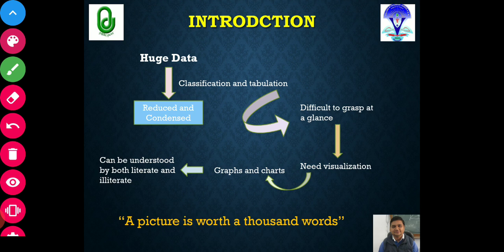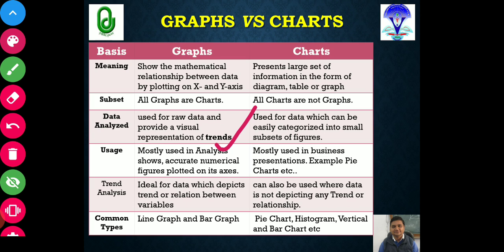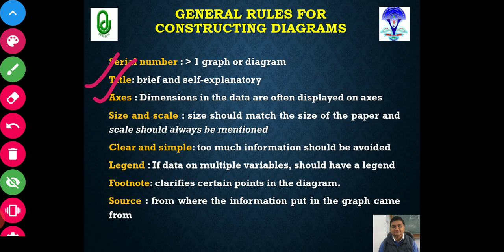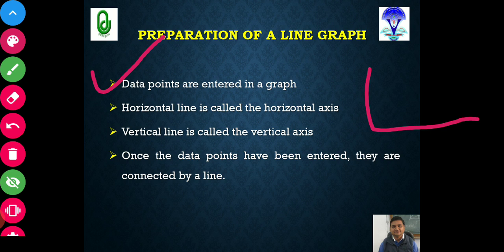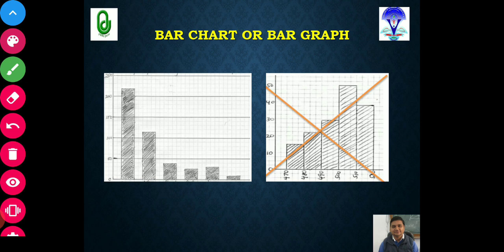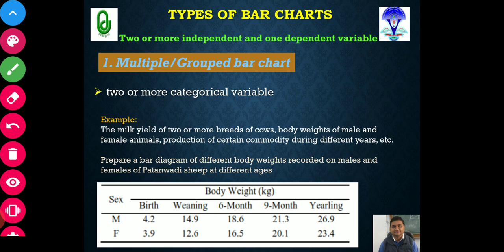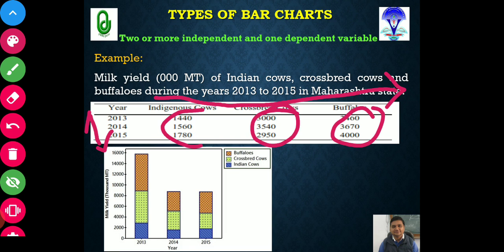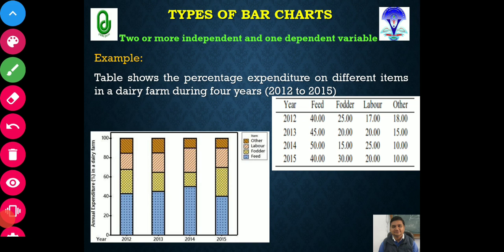Graphical Representation of Data (Visual Representation) Part-I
First part of Lecture recording of Visual Representation of Data for the use of B.V.Sc. & AH students